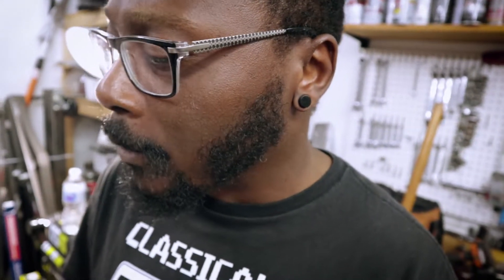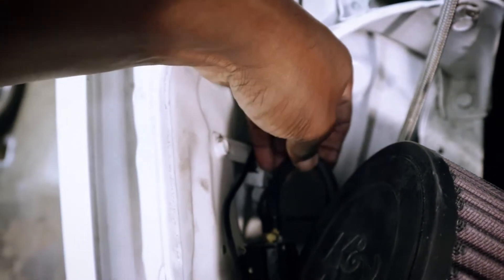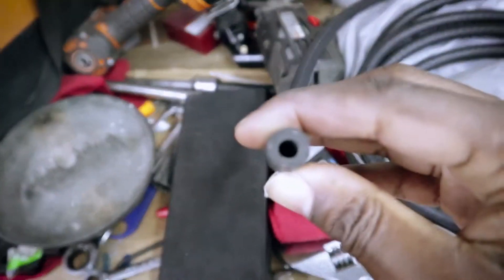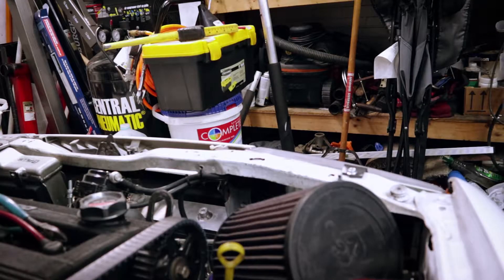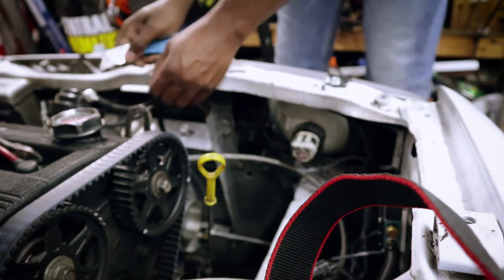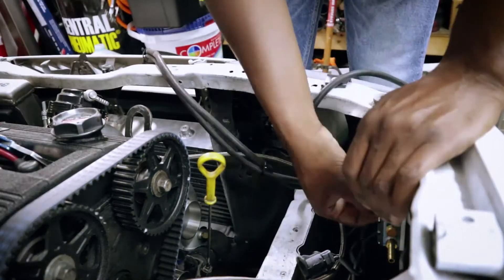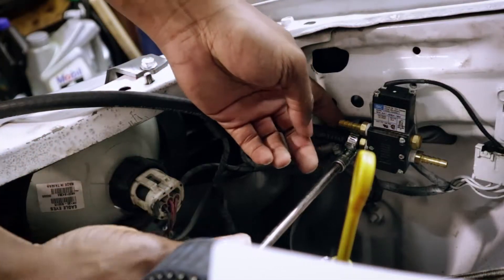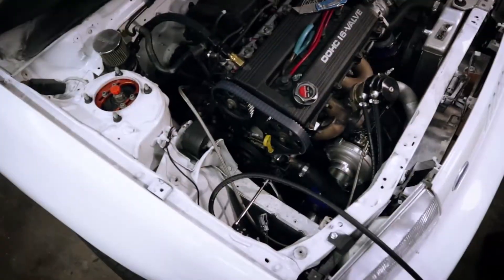Fixing Boost control issues.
things and stuff